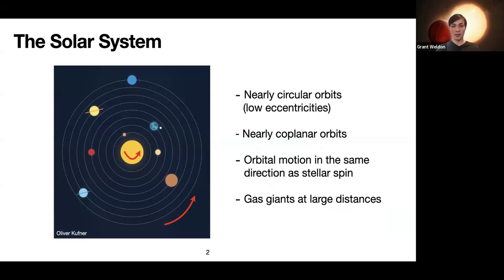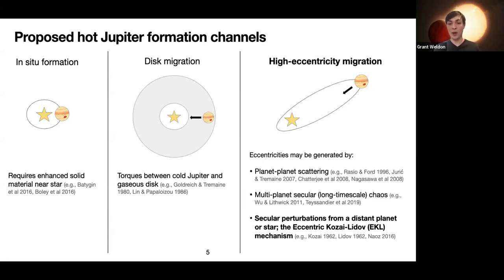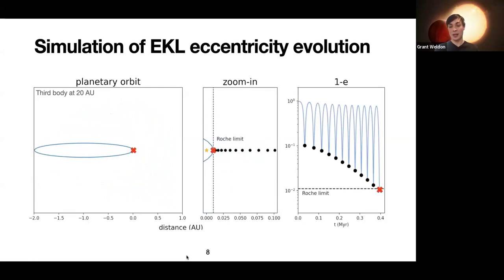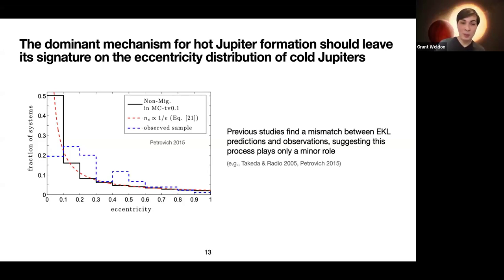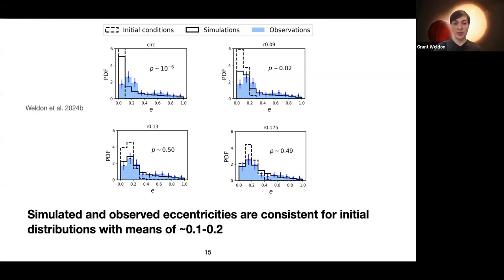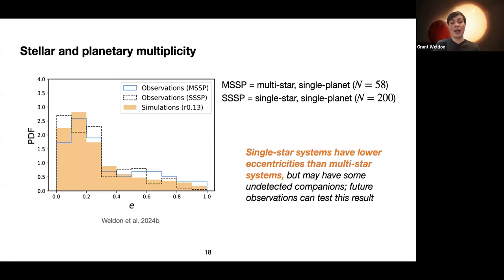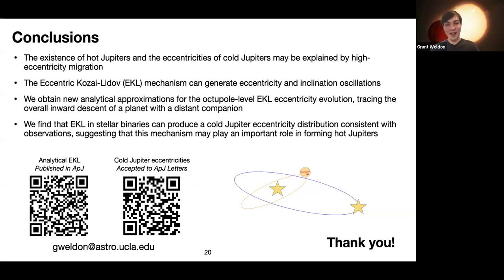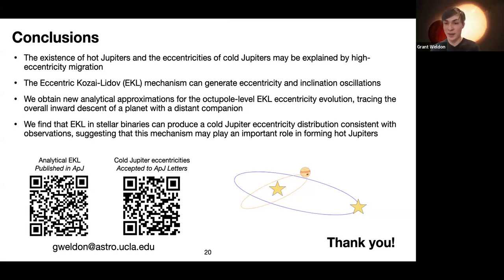2025 ExoExplorers: Grant Weldon (UCLA) "The dynamical origins of giant planet eccentricities"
Grant Weldon is part of the 2025 NASA ExoExplorers cohort, a program that aims to enable the professional development of graduate students and/or postdocs in exoplanet research (“ExoExplorers”).

The ExoExplorers program, sponsored by NASA’s Exoplanet Exploration Program Office and the ExoPAG Executive Committee, will focus on the professional development of ~10 graduate student and/or postdoc researchers (“ExoExplorers”) at US and international institutions. Each member of the cohort will be featured in a webinar that will be live-streamed to the exoplanet community, helping to increase their visibility within the field and build internal and external research networks. The cohort will also learn from the experiences of established exoplanet researchers and engineers in the field (“ExoGuides”) via a combination of tailored presentations and small group discussions.

Talk title: The dynamical origins of giant planet eccentricities
Abstract: A rich diversity of extrasolar planetary systems has been discovered in recent decades, with many displaying unexpected architectures that challenge theories of planet formation informed by the Solar System. In particular, many giant planets have high orbital eccentricities, and many others orbit extremely close to their host stars. A proposed solution to both of these puzzles is high-eccentricity migration, in which an initially distant “cold” Jupiter is excited to high eccentricities, allowing for tidal interactions during close passages that drag the planet onto a close-in “hot” orbit. Secular (long-term) perturbations from a third body of planetary or stellar nature are a potential source of the eccentricity excitations, a phenomenon known as the Eccentric Kozai-Lidov (EKL) mechanism. I will discuss novel insights into the three-body problem that provide a new analytical understanding of the eccentricity evolution of planets subject to EKL from a distant perturber. Then, I will discuss recent work to characterize the effect of EKL from stellar companions on the giant planet population. We perform a population synthesis study of cold giant planets in stellar binaries, including the additional effects of tides, general relativity, and stellar evolution. The eccentricity distribution of the cold Jupiters is calculated, considering that planet-planet scattering may generate modest eccentricities on ~Myr timescales before EKL shapes the distribution on ~Myr-Gyr timescales. We find that the simulated eccentricity distribution is statistically consistent with the observed sample, suggesting that the EKL mechanism in stellar binaries may play an important role in driving the eccentricities of cold Jupiters and contributing to the formation of hot Jupiters.